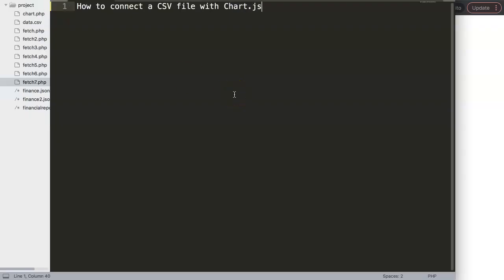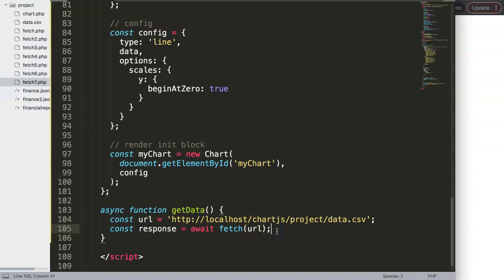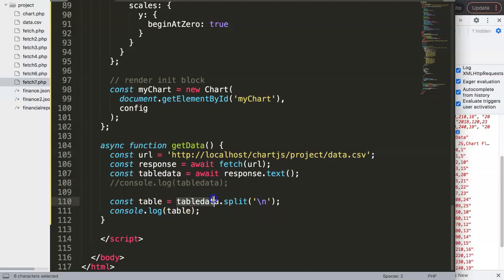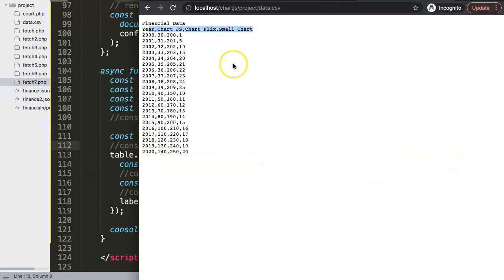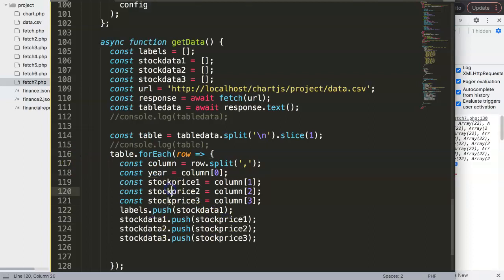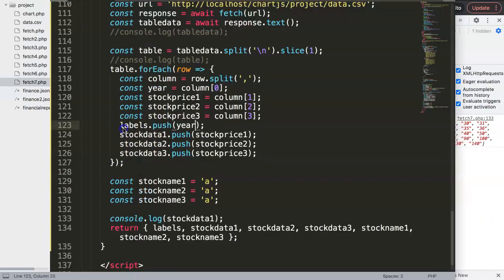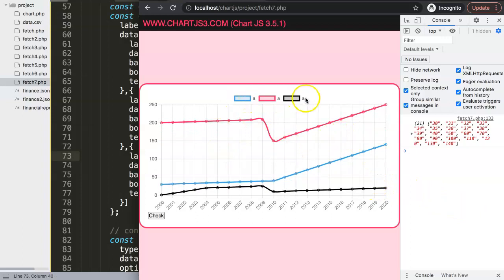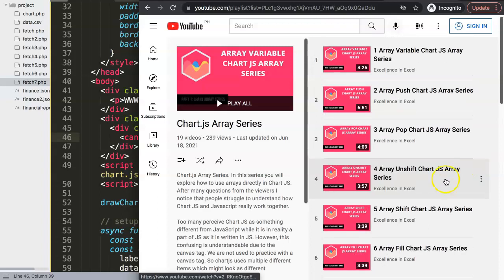How to Connect a CSV File with Fetch in Chart JS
In this video we will explore how to connect a CSV file with the fetch API in Chart.js. Many charts are written based on a CSV file. Quite often you can use different libraries such as Papa Parse.js or the D3.js to use their build in options. Luckily it is not really needed once you understand how to do it directly in Javascript.

We will be extract the data form the CSV file using fetch and clean the arrays, modify where needed and show them on the chart at once. The result is absolutely great.

▬ Materials/References  ▬▬▬▬▬▬▬▬▬▬

Chart JS Dashboard Series:
👍 Most Liked Video Series:

▬ About Us  ▬▬▬▬▬▬▬▬▬▬▬▬